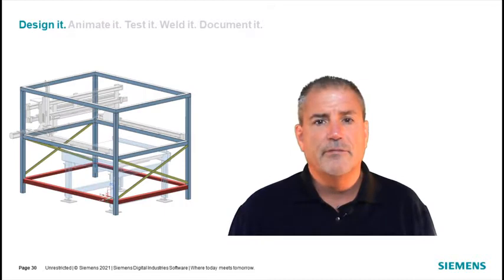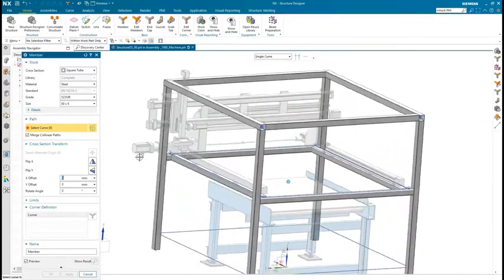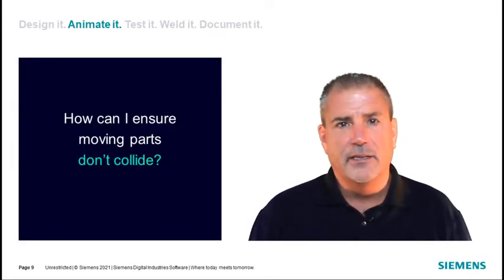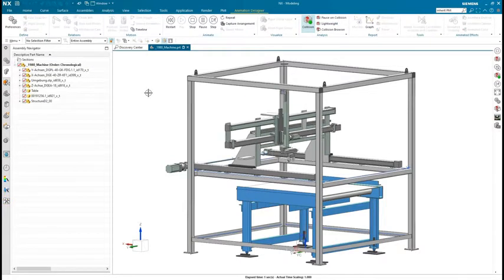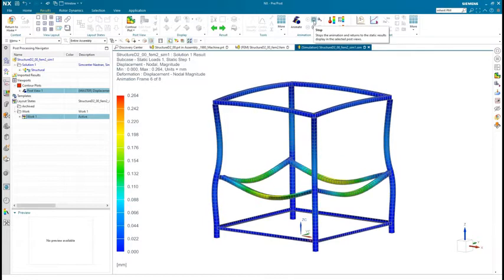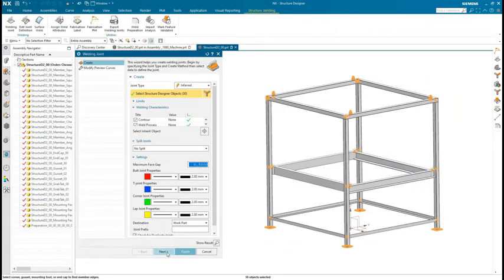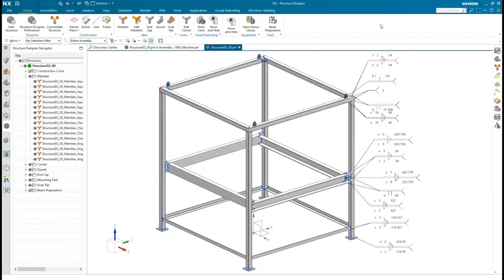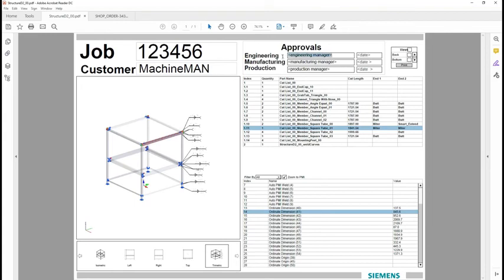Machine Frame Structure Design Webinar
Machine Frame Structure Design Webinar  Siemens Digital Industries Software